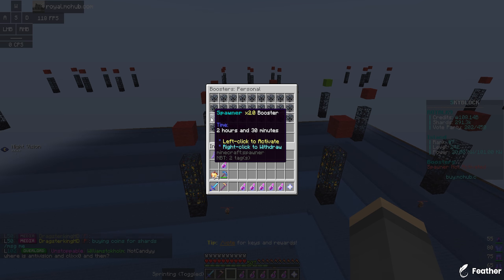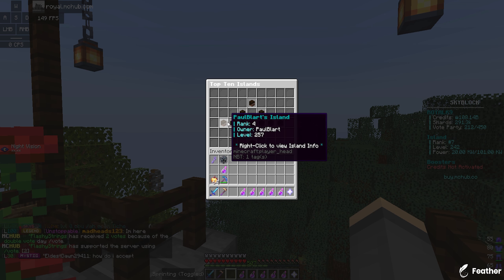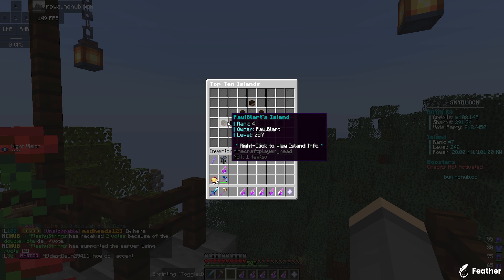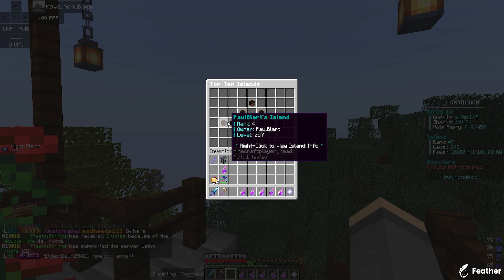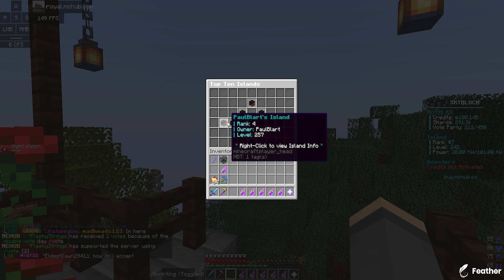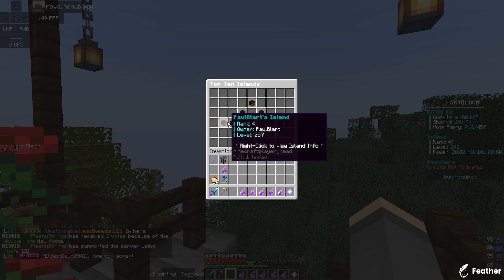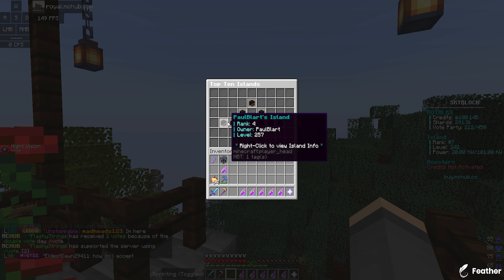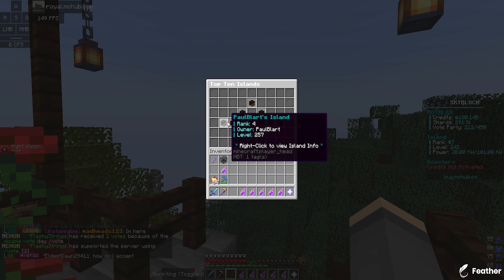USING THIS GENIUS *META* STRAT TO BECOME EVEN RICHER! | Minecraft Skyblock | Mchub Sun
USING THIS GENIUS META STRAT TO BECOME EVEN RICHER!
Server | Royal.Mchub.com (Skyblock Sun Realm!)
Texture Pack: Stimpy Eum3 Remake
Hit "LIKE" for more MINECRAFT Skyblock!
FOLLOW MY OTHER SOCIAL MEDIA!